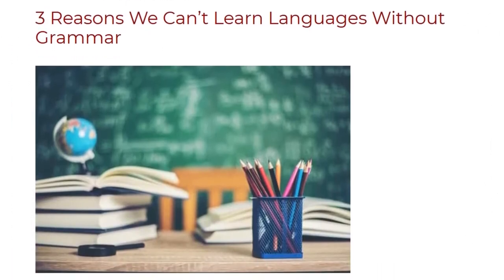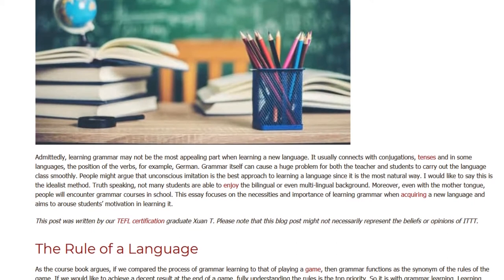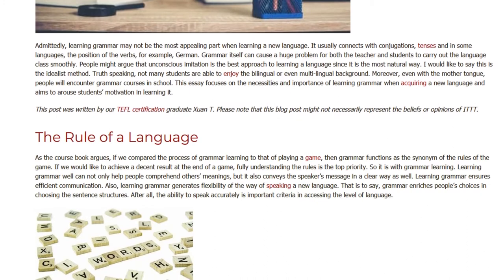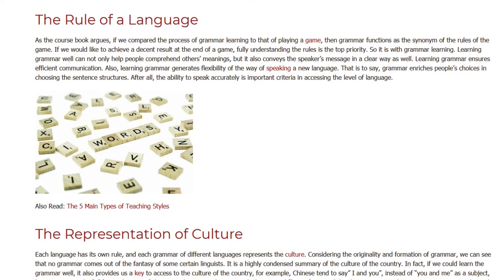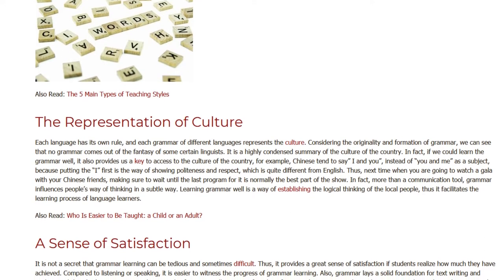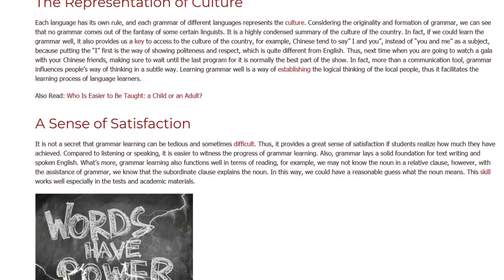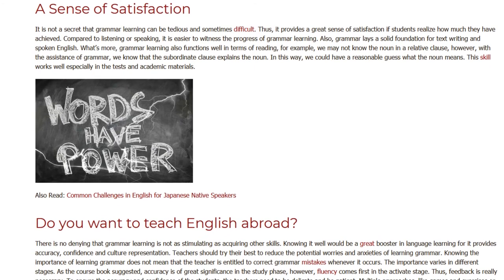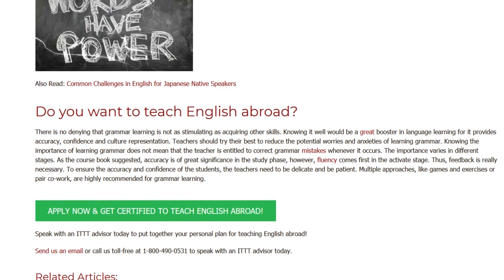3 Reasons We Can’t Learn Languages Without Grammar | ITTT TEFL BLOG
Admittedly, learning grammar may not be the most appealing part when learning a new language. It usually connects with conjugations, tenses and in some languages, the position of the verbs, for example, German. Grammar itself can cause a huge problem for both the teacher and students to carry out the language class smoothly. People might argue that unconscious imitation is the best approach to learning a language since it is the most natural way. I would like to say this is the idealist method. Truth speaking, not many students are able to enjoy the bilingual or even multi-lingual background. Moreover, even with the mother tongue, people will encounter grammar courses in school. This essay focuses on the necessities and importance of learning grammar when acquiring a new language and aims to arouse students’ motivation in learning it.